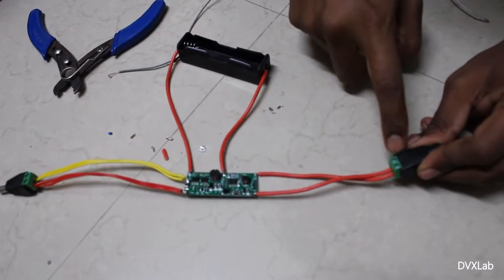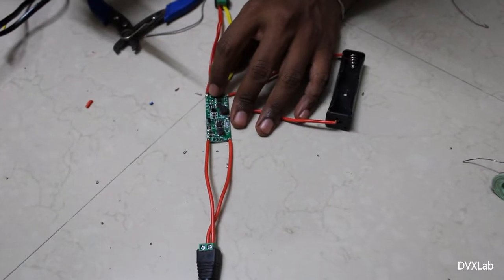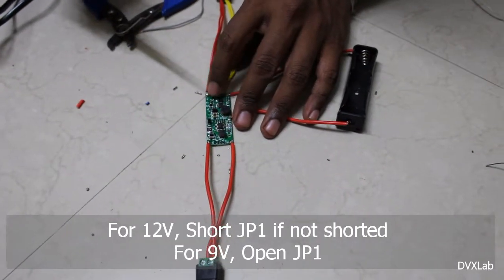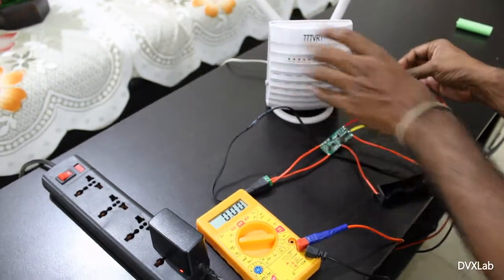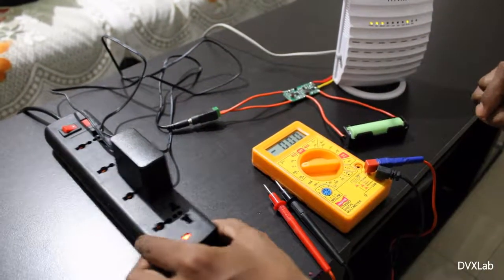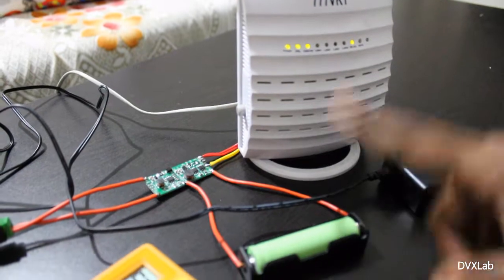UPS for Wifi Router DIY in just 3$ only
This video is a step by step instruction on making a low cost 12V/9V UPS for wifi router.
Compared to 220/110V traditional UPS , this is cost effective & power efficient.

Bill Of Materials :
1.Where can I buy this 9V/12V Router UPS Board ?  3.7$ Updated

2.Where can I buy 5.5mm x 2.1mm Male Female Plug?

3.where can I buy 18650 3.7V 2400mAh Rechargeable Lithium Battery? Importing battery would be bit costlier ,So choose a local supplier who can give you the best price.

4.where can I buy 18650 Battery Holder?

Datasheets of the 3 chips:
SY6952 - Charging chip - Stepdown converter